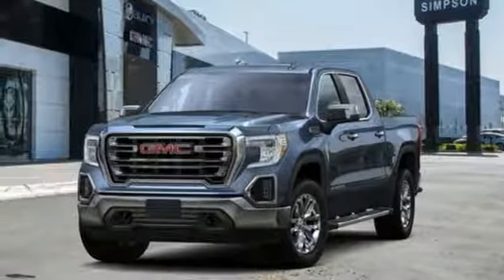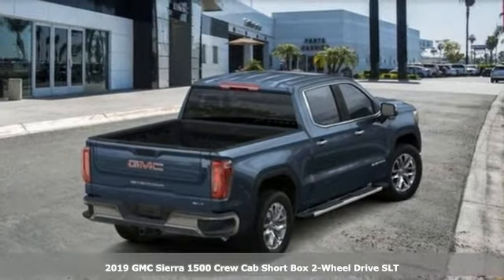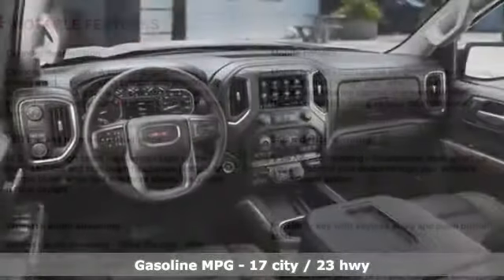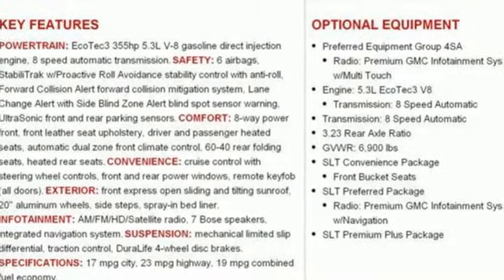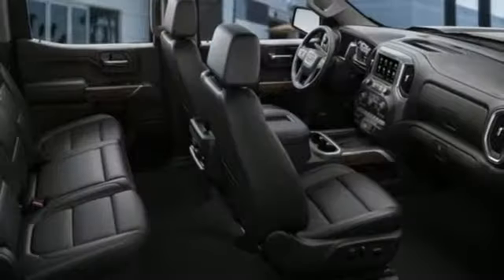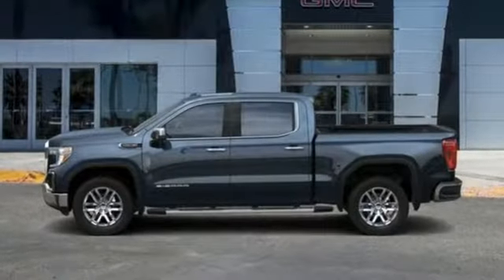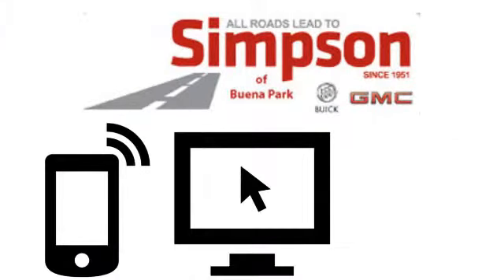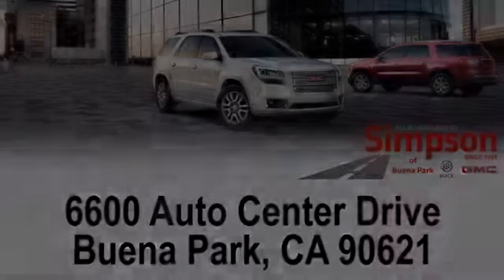New 2019 GMC Sierra 1500 Cerritos CA Buena Park, CA #123768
Year: 2019
Make: GMC
Model: Sierra 1500
Trim: SLT
Engine: EcoTec3 5.3L V8
Transmission: Automatic
Color: Pacific Blue Metallic
Interior: Jet Black
Stock #: 123768
VIN: 3GTP8DED5KG123768
Pacific Blue 2019 GMC Sierra 1500 EcoTec3 5.3L V8 SLT Buy with confidence with our available Simpson Total Protection Package! Ask us how., Please call for more details., 8-Speed Automatic, Jet Blk Perf Lth-Appt. All Roads Lead to Simpson.

Address:
6600 Auto Center Drive